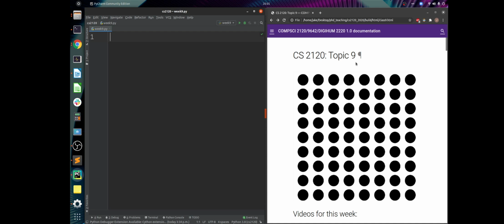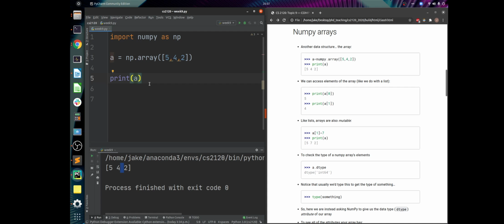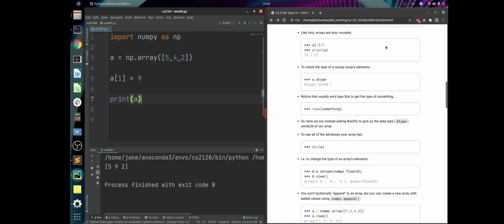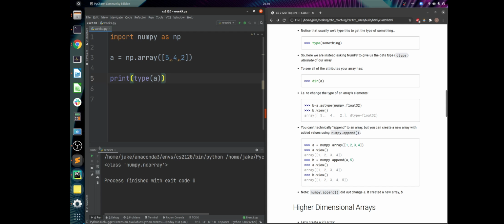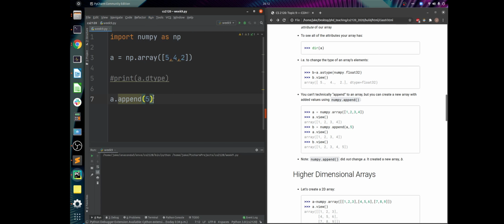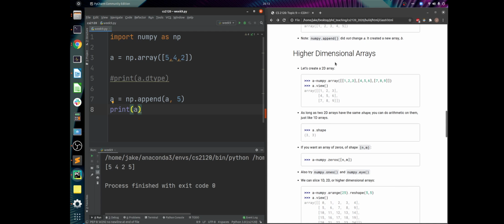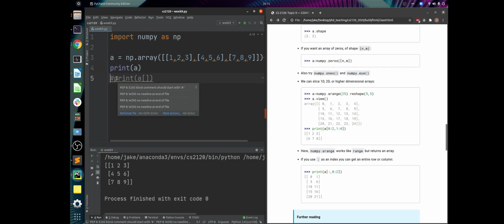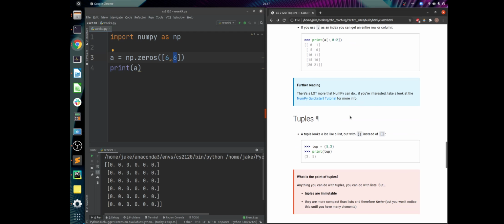COMPSCI 2120A - Week 9 (Numpy Arrays)